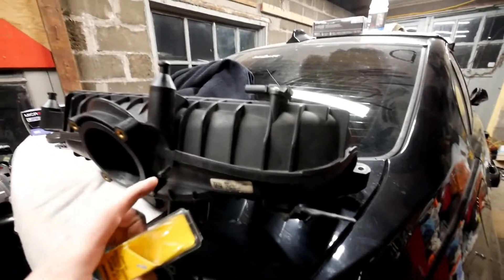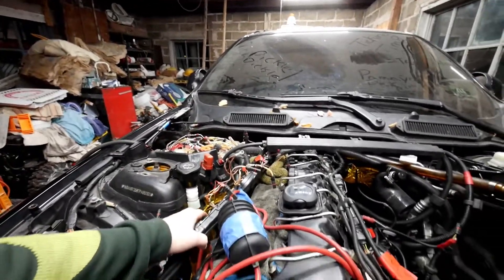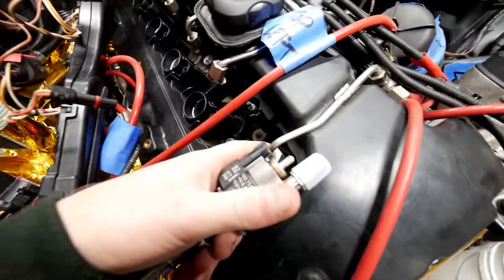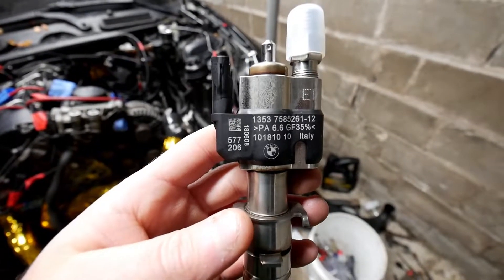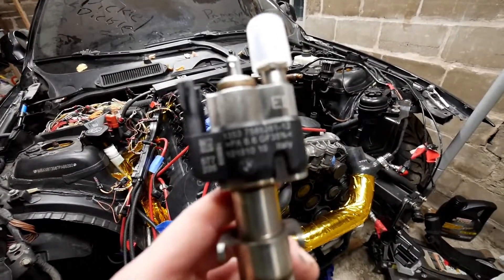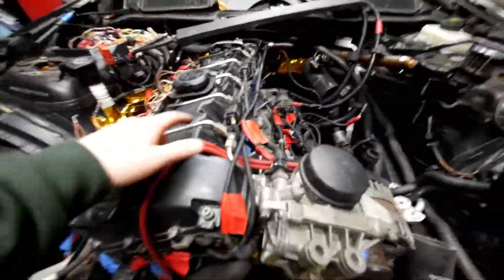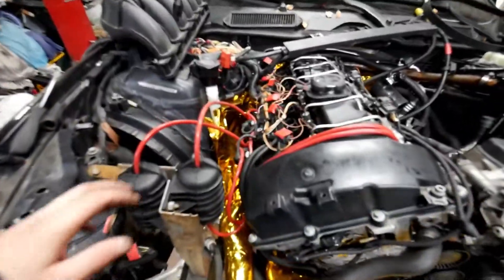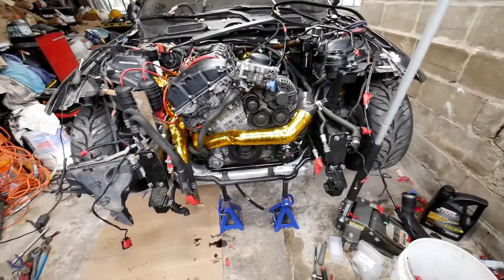INSTALLING INDEX 12 INJECTORS & NGK SPARK PLUGS ! 600HP BMW 335i N54 BUILD (PT. 7)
Injectors & Plugs are done and the wiring is wrapped up for the most part... this car is a few videos away from its 1st start... let the hype begin !!!